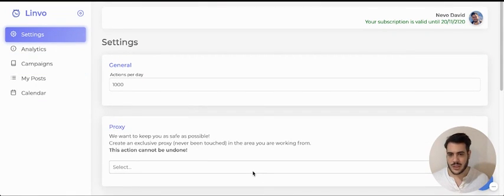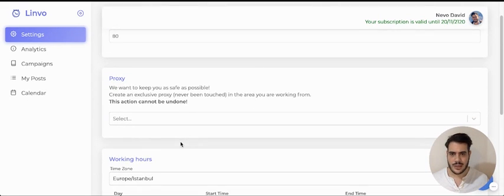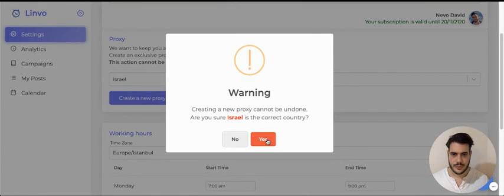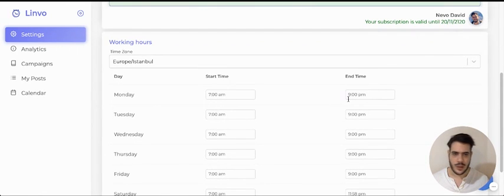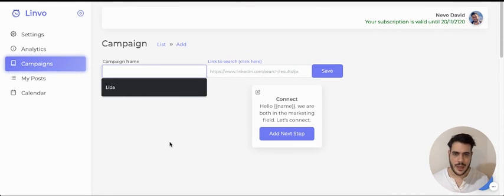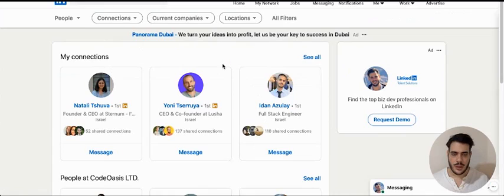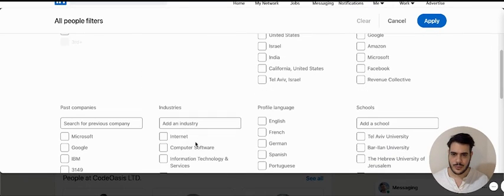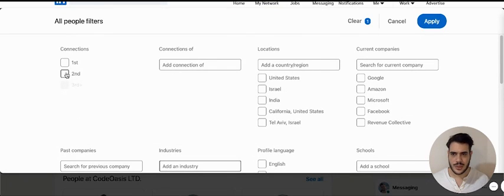Learn how you can make more leads and sales using Linvo.io.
What is an automation tool?

This is why Linvo.io is the safest automation tool